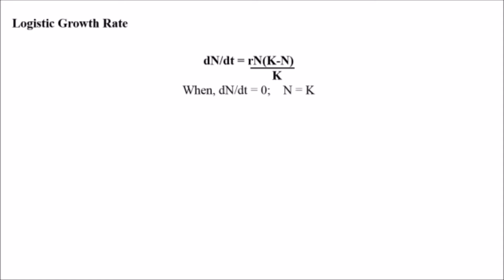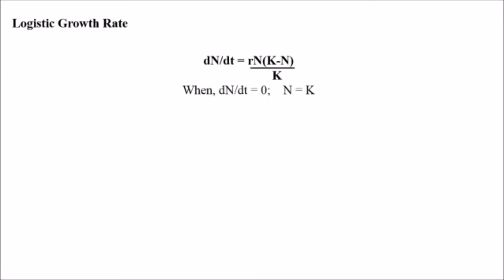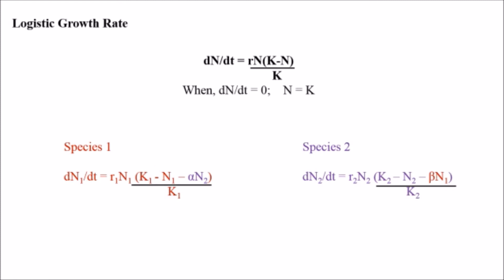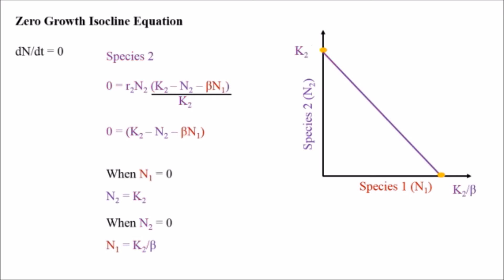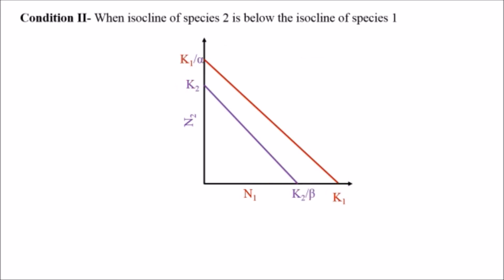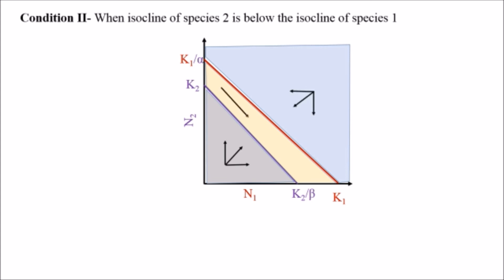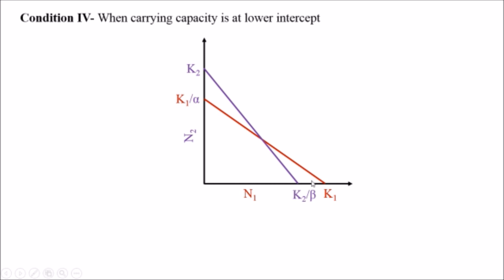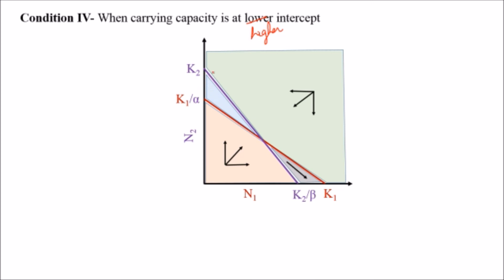Lotka-Volterra Model (English)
Lotka-Voltera Model generally deal with prey and predator relationship. Relation between prey and predator is determined with the help of Lotka-Volterra Model. Lotka-Volterra Model was proposed by A.J. Lotka and V. Volterra. When there is no competition species will survive upto its carrying capacity (K). But in presence of competition in between two species as per Lotka-Volterra model growth rate of

Species 1

dN1/dt = r1N1 (K1 - N1 – αN2)/ K1

and Growth rate of species 2 will be
dN2/dt = r2N2 (K2 – N2 – βN1)/ K2